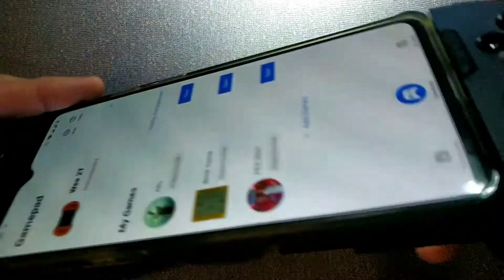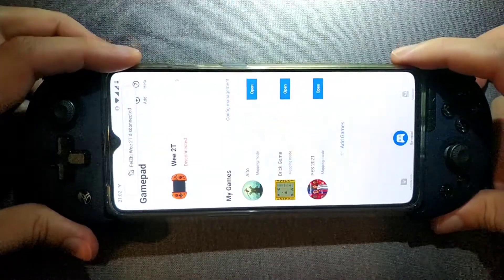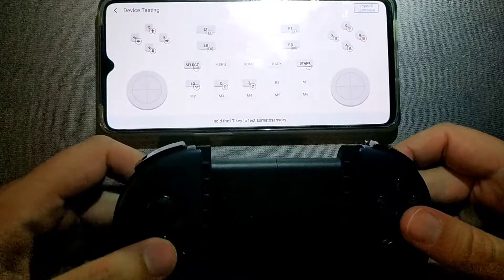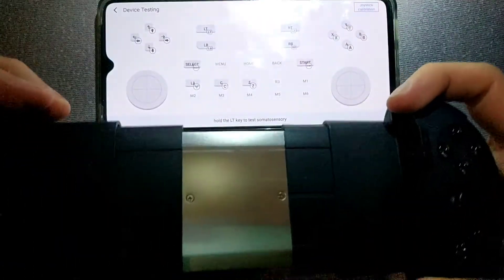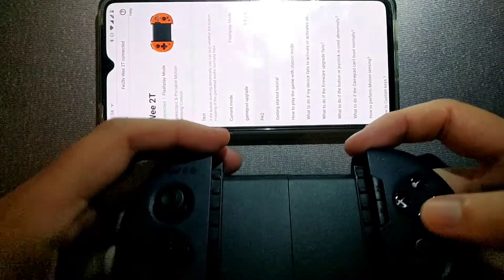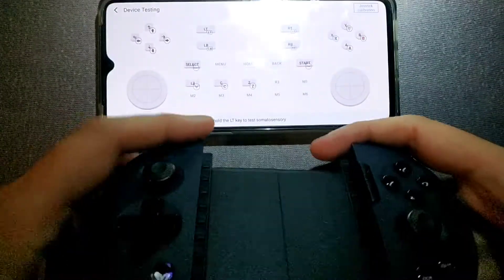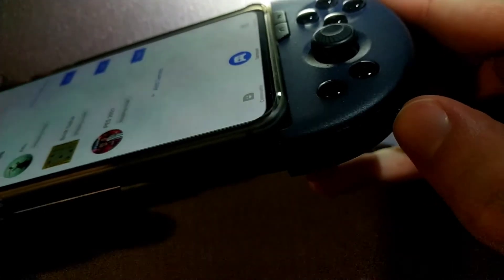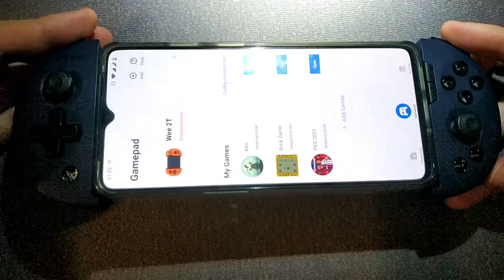Flydigi Wee 2T is not working just after 4 months!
A great Gamepad... But an unexpected end..